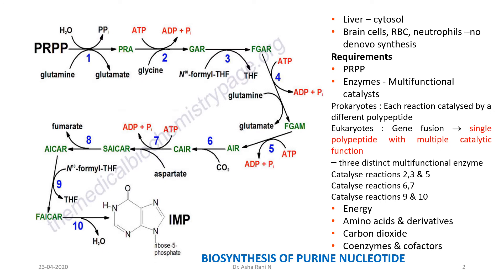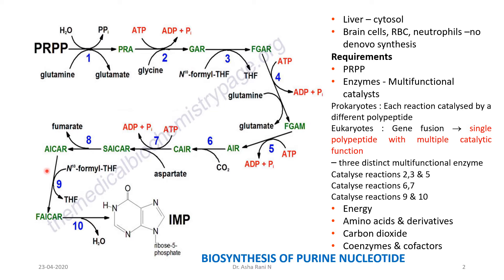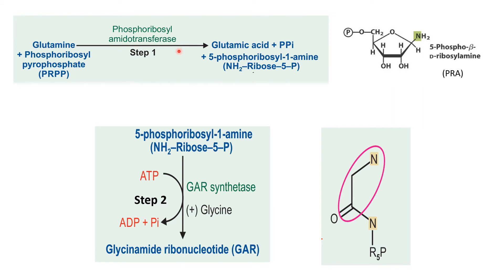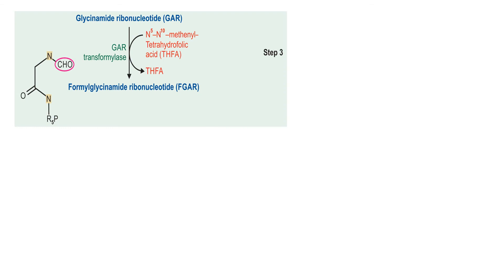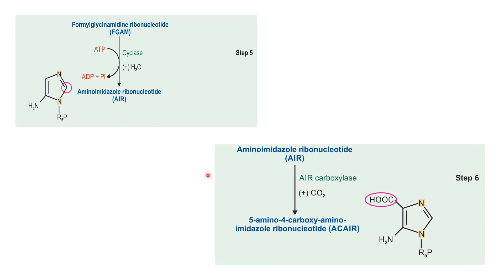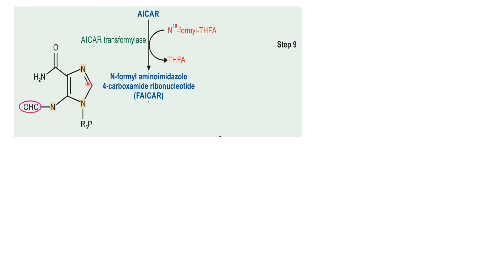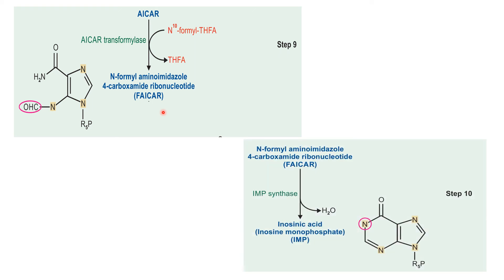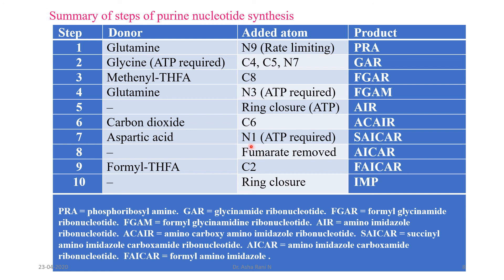Nucleotide Metabolism 1 1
This video describes about de novo synthesis of purine nucleotides